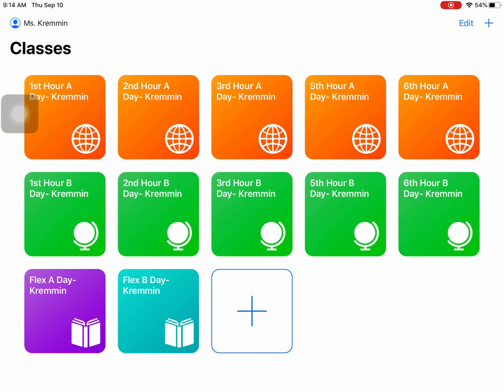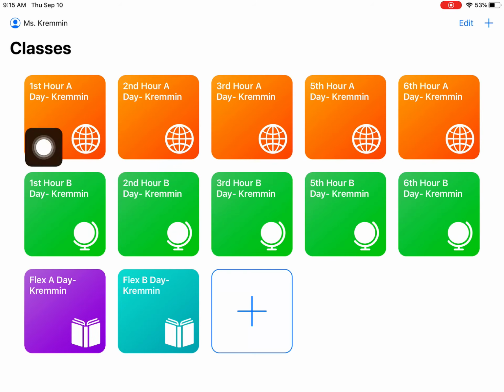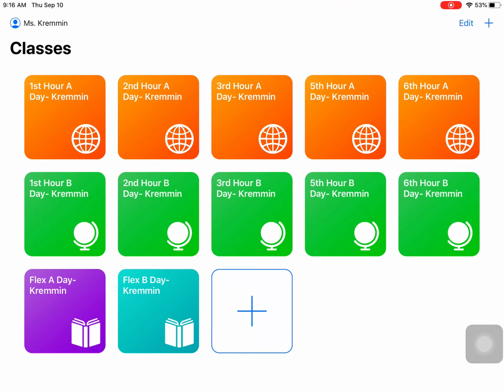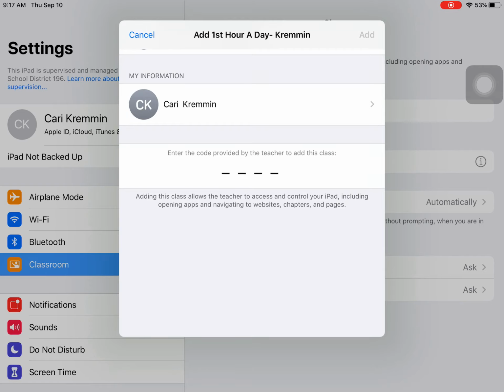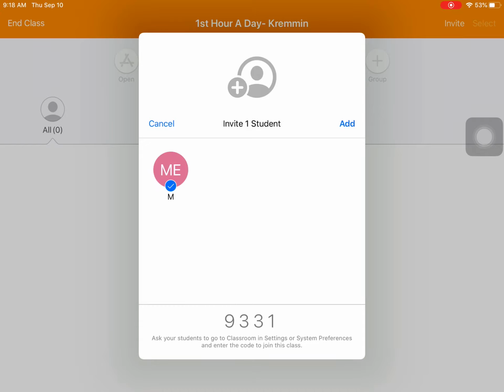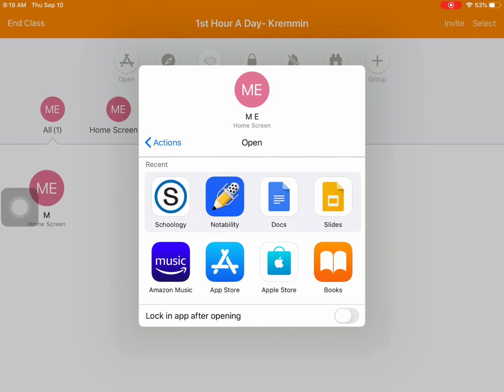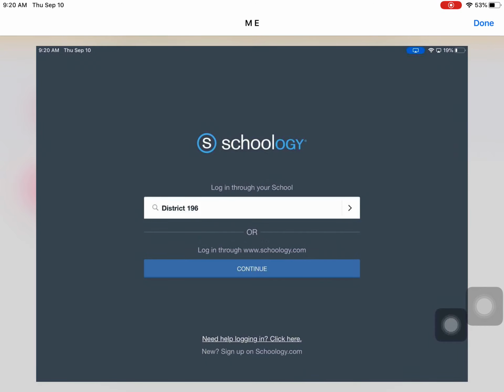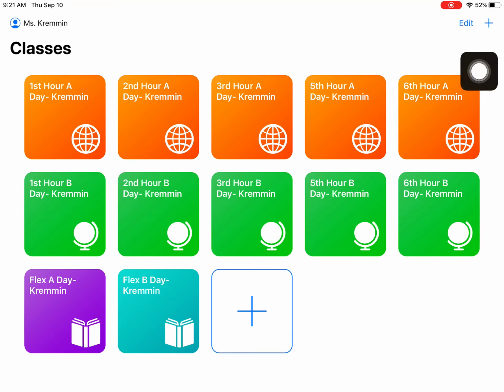How to set up and use Apple classroom